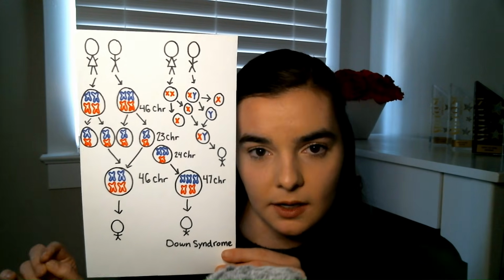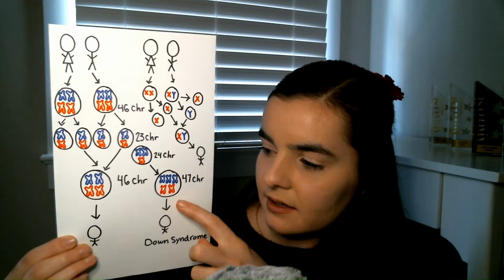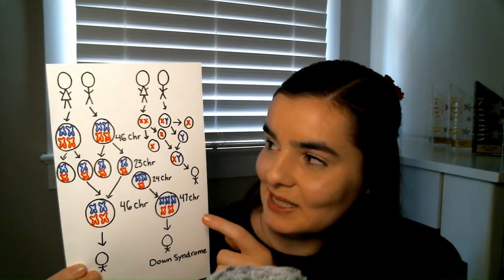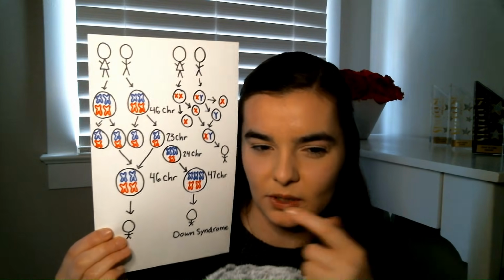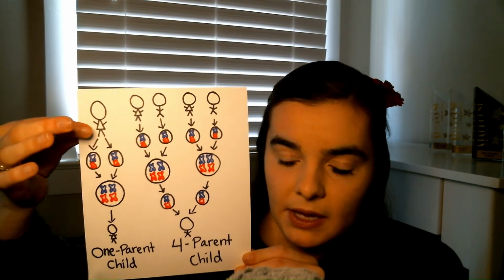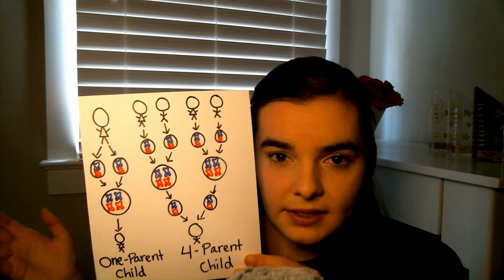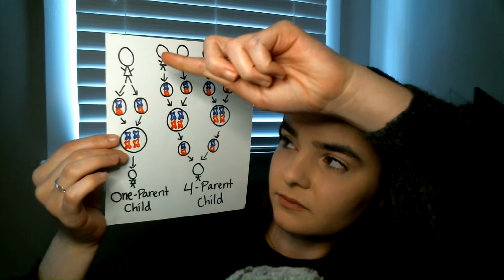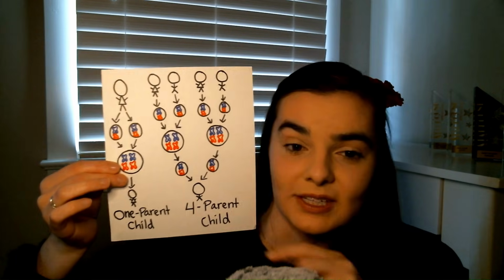ASMR Teaching You About Genetics | Making a Baby with 1 Parent?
Hello! Welcome to a long-overdue ASMR teaching you genetics video! This one is all about in-vitro gametogenesis. First, I talk about meiosis and how zygotes are formed and then I tell you about how a baby could be made from 1 or more than 2 parents! I hope you find this interesting. I'm happy to have you here!